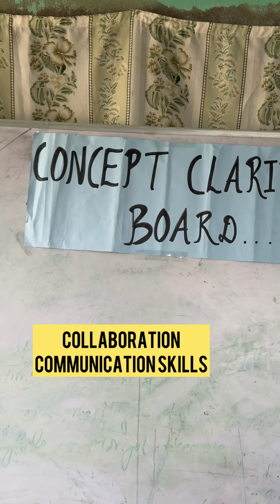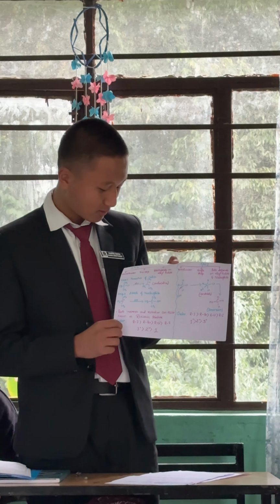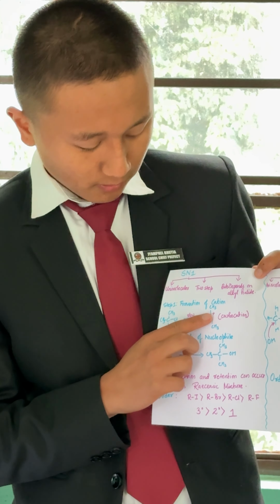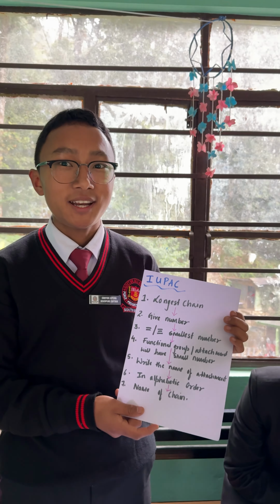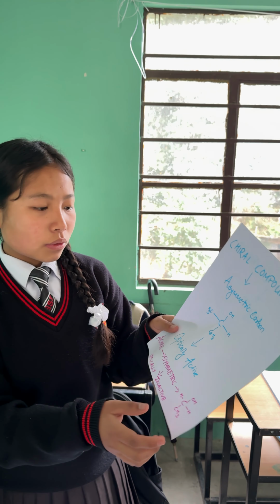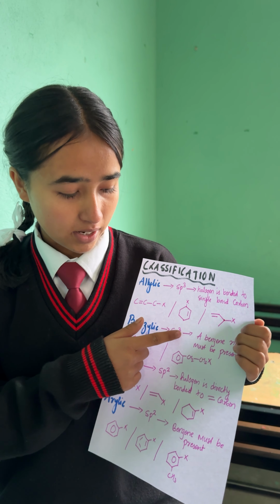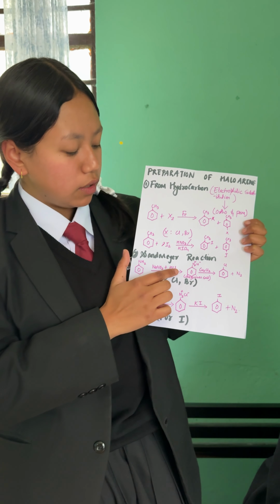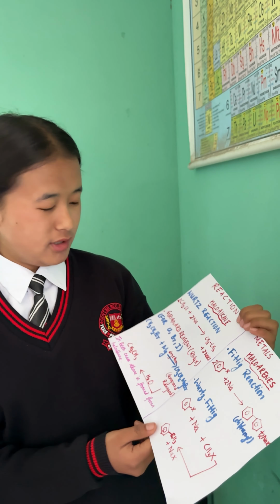28 February 2026